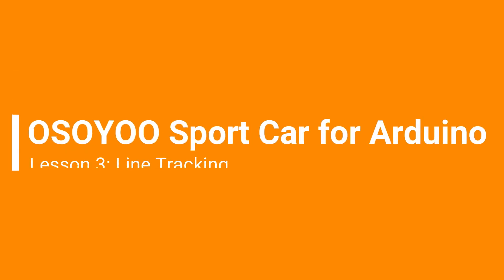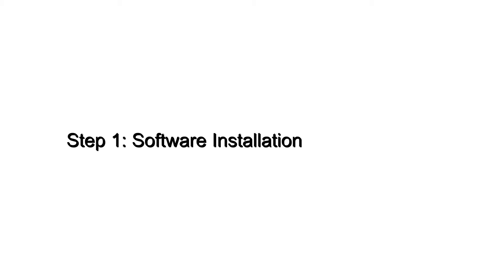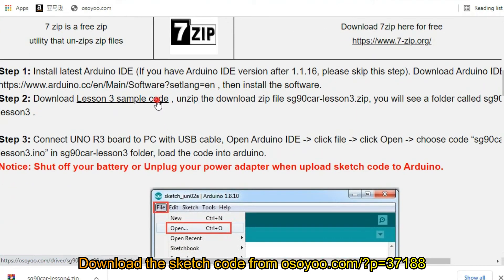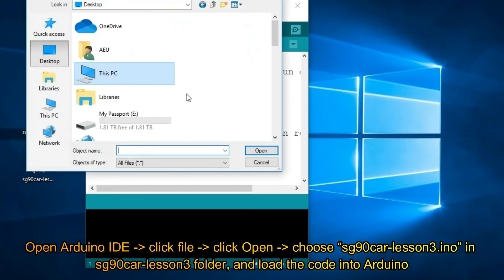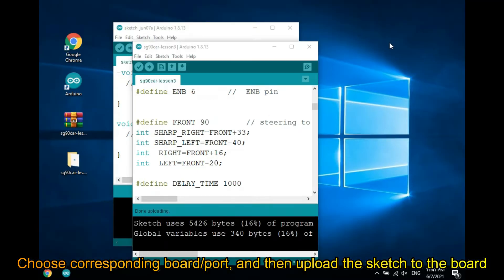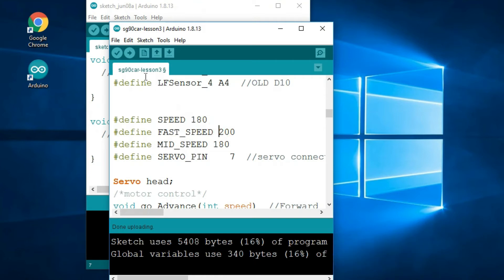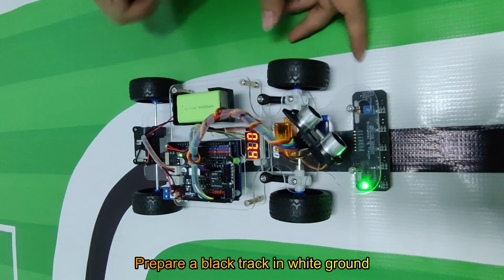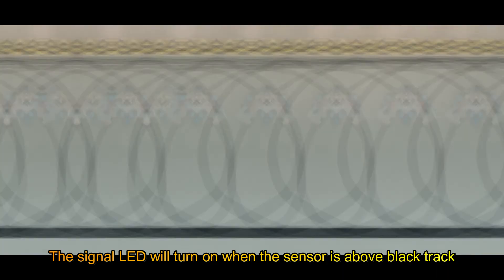OSOYOO Sport Car for Arduino Lesson 3: Line Tracking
OSOYOO sport car kit for Arduino uses an easy-to-install Servo Steering Rack to replace the old-fashioned Differential Steering used by most robots in the market. This Servo Steering Rack works quite similar to real car steering mechanical system and therefore has better performance.

OSOYOO Sport Car Kit for Arduino  is an educational STEM kit to get hands-on experience about programming, electronics assembling , robot mechanics knowledge. It is an integration solution for robotics learning and made for education.

OSOYOO Sport Car Kit for Arduino is an educational and fun kit based on OSOYOO R3 MCU board (Compatible with Arduino) designed for both beginners and professionals to learn electronics, programming and robotics. With our easy-to-follow tutorial assembling this robot car kit would be very intuitive and simple regardless of whether you are an engineer or a novice. Building up your own robotic project has never been so easy and fun. Just follow our tutorial and step by step you will have your own running car kit within no time.

This kit enables you to have a good quality time with your children and empower them to develop and inspire their imaginations. If your kids, family or friends are attracted to the electronics and robotics world, this kit would be a great choice and perfect gift for them to start their first step on electronic journey.